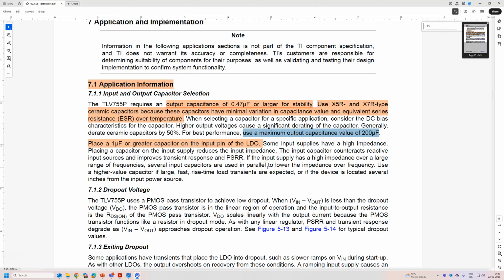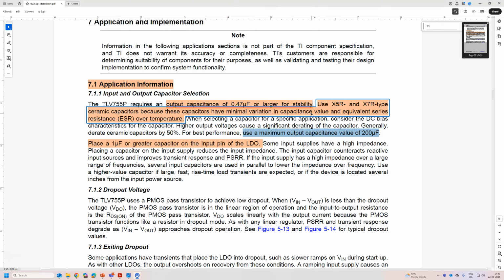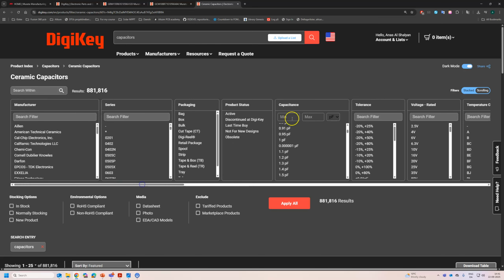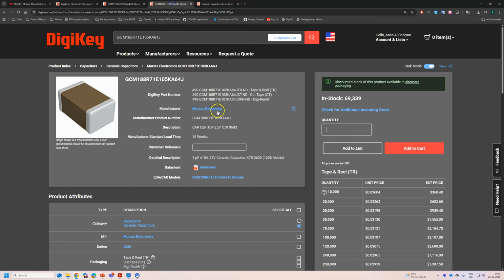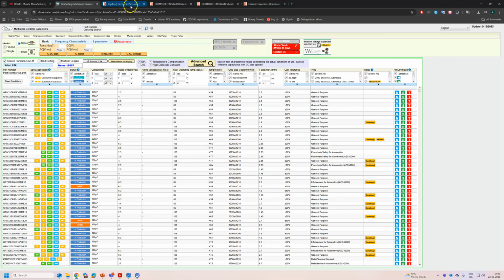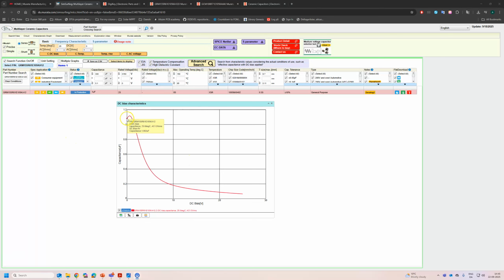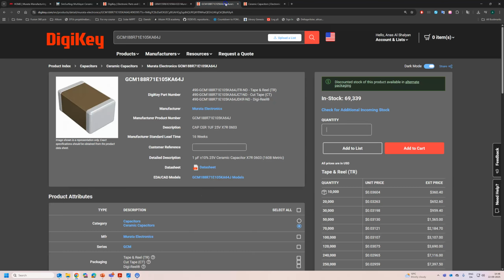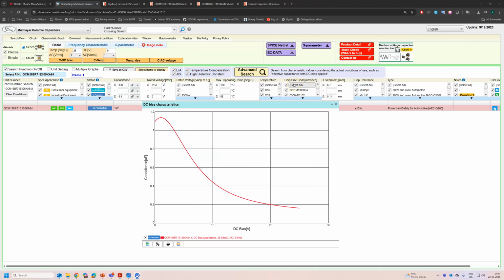3 - TLV755P – Selecting the Right Capacitors